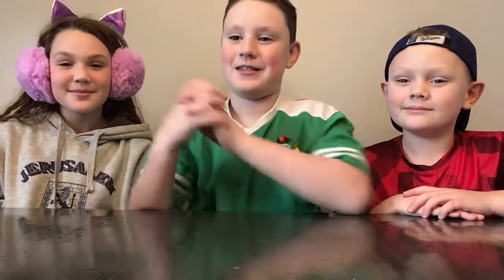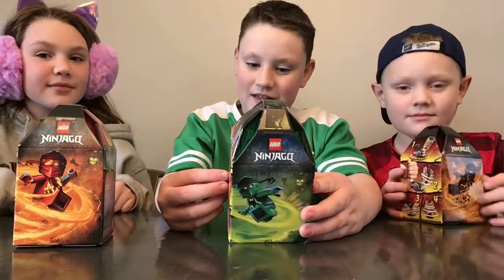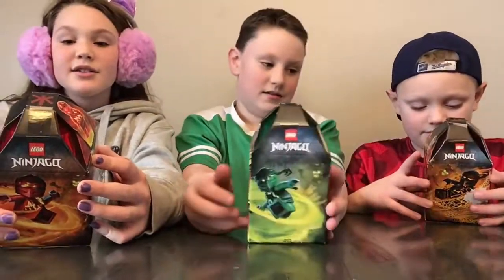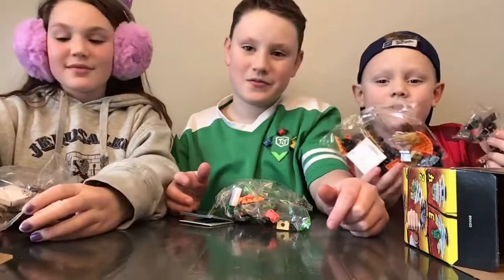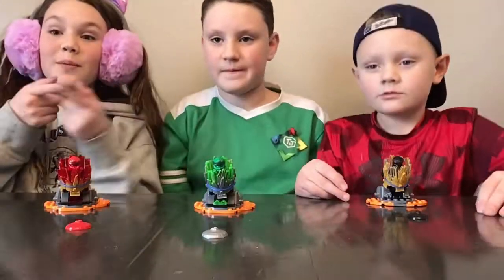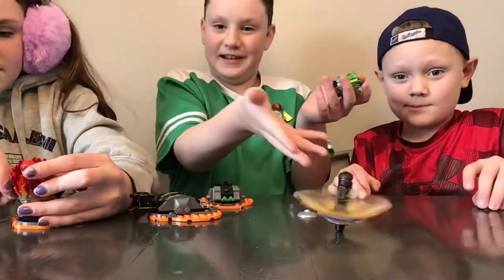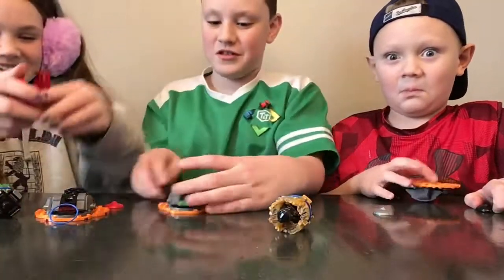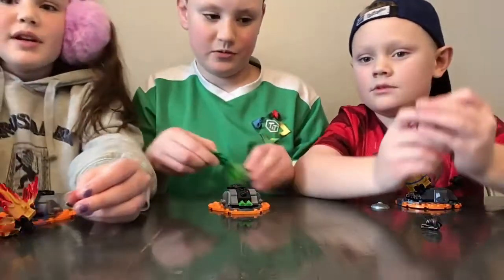Brick Busters First Ever Video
Ninjago Spinjitsu Bursts